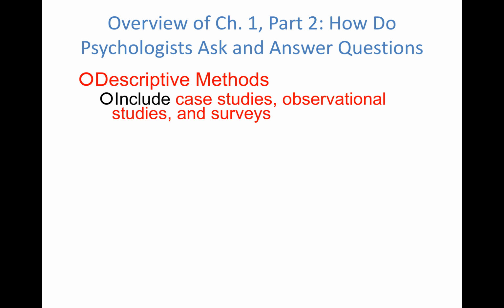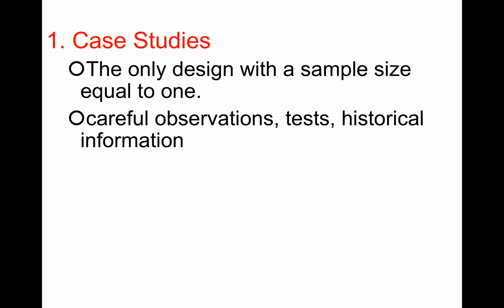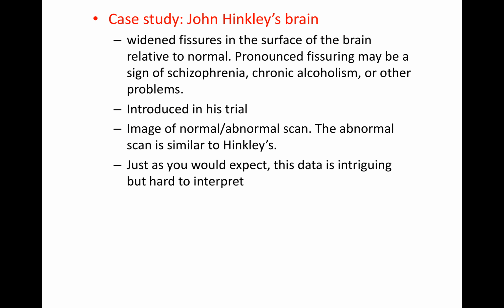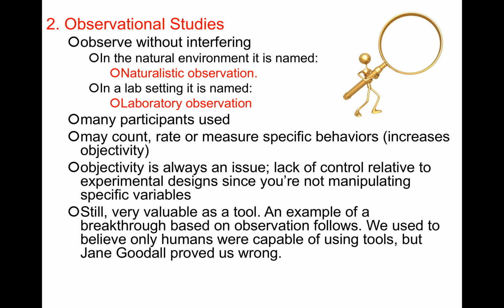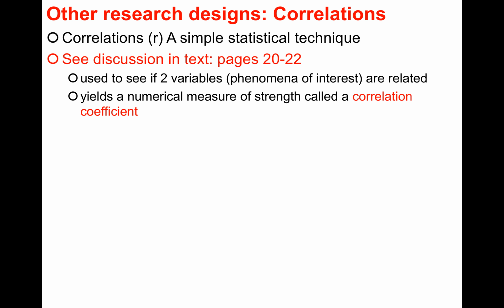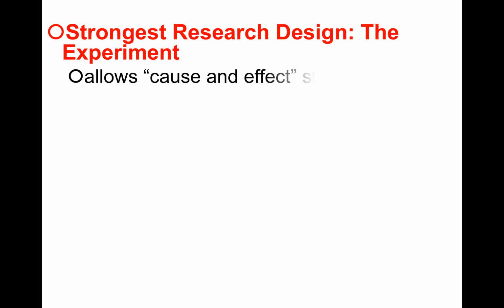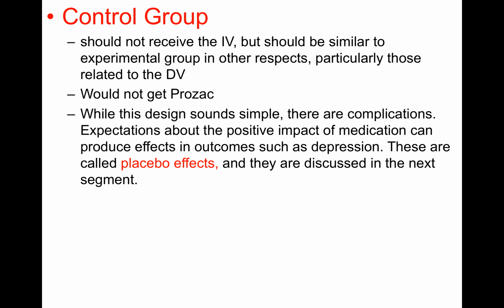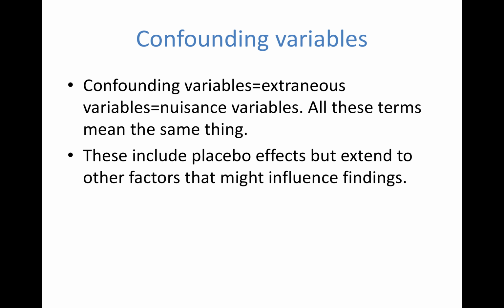Methodology module for Chapter One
This is an audio discussion of the methodology segment of chapter one.